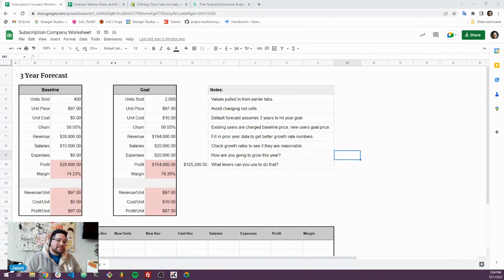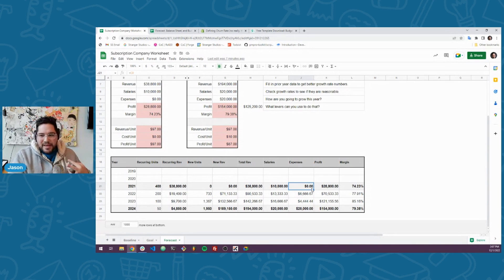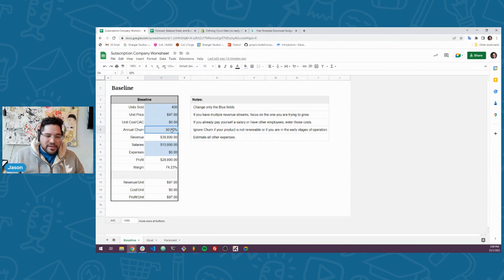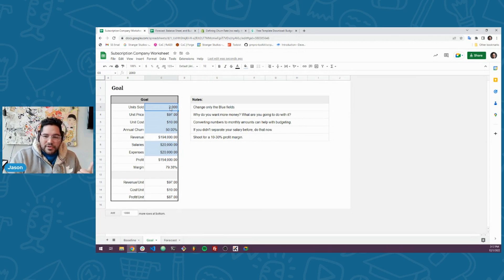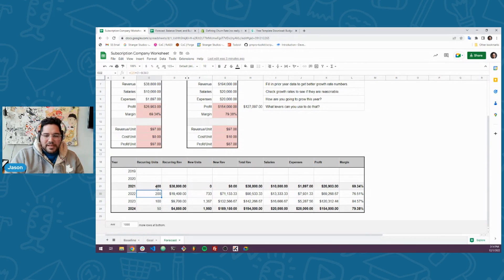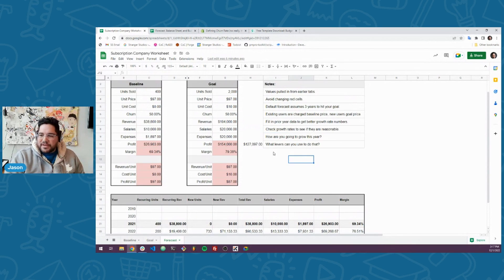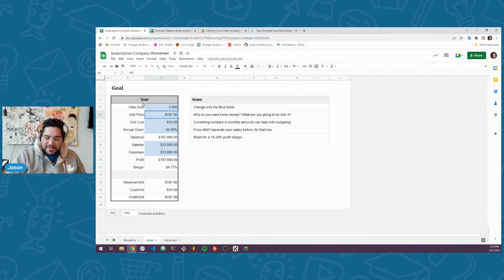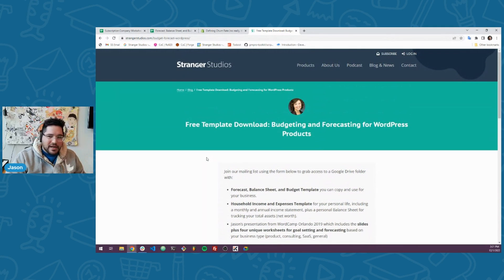How to Forecast Revenue and Expenses in a Subscription Business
Watch Jason Coleman walk through a custom spreadsheet to forecast revenue and expenses in a subscription business. This process can help narrow down what you need to do in your business to reach a 3-year goal.

= Jump To =
00:32 Positive Visualization Through Spreadsheets
01:33 Basic Three Year Forecast Spreadsheet Template
03:21 Baseline / Starting Point for Subscription Business
06:53 Set Your Three Year Goal
11:37 What Levers Can You Pull to Reach Your Goal?
14:35 Revisit Your Forecast Quarterly or Biannually

= Useful Links =
Budget Spreadsheets